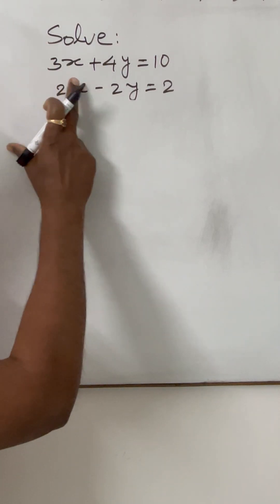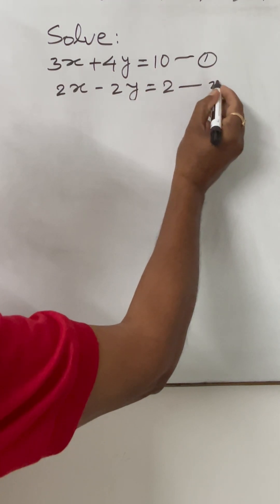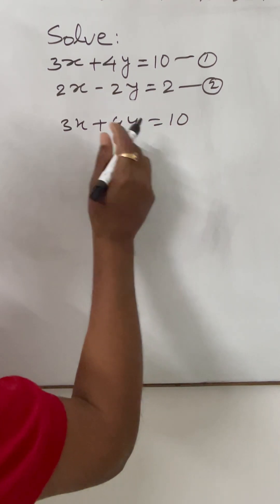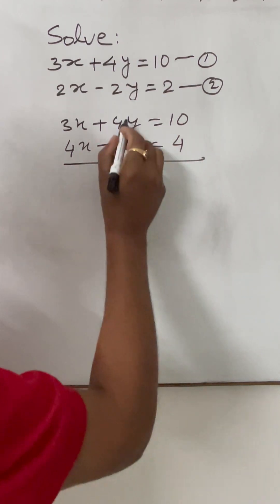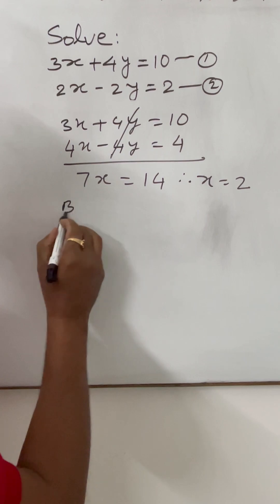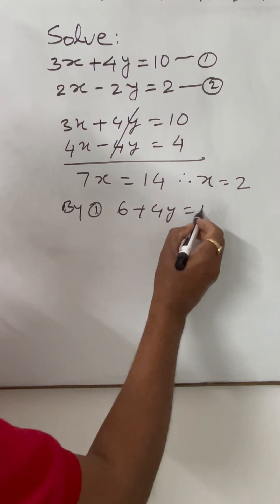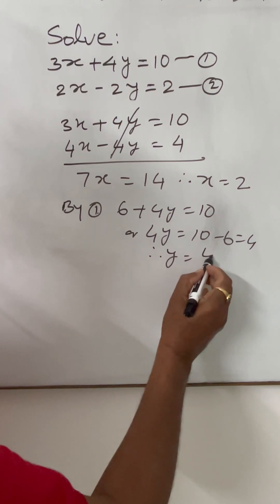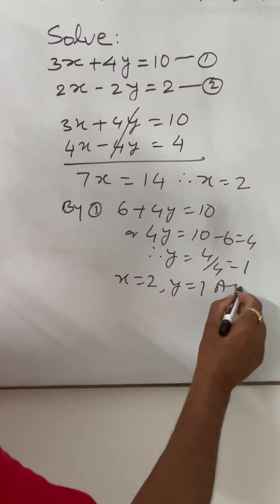Solve : 3x + 4y = 10 ; 2x - 2y = 2